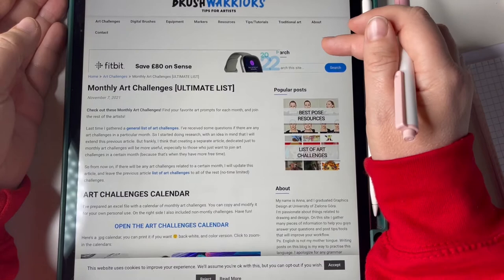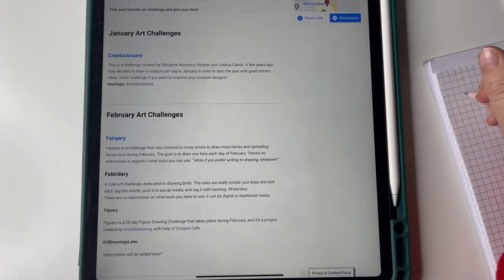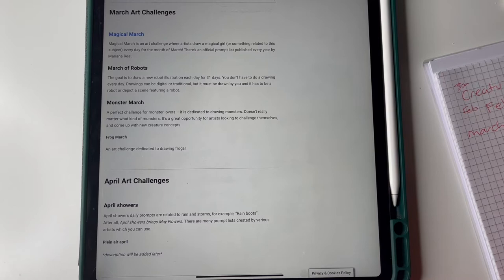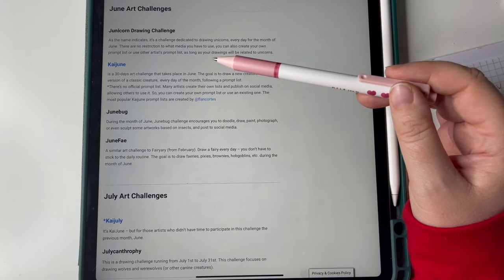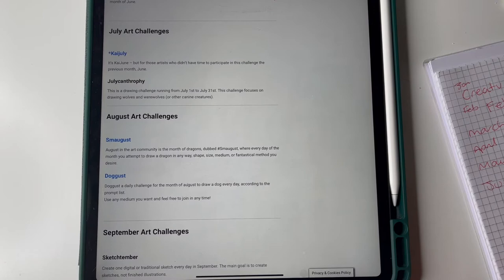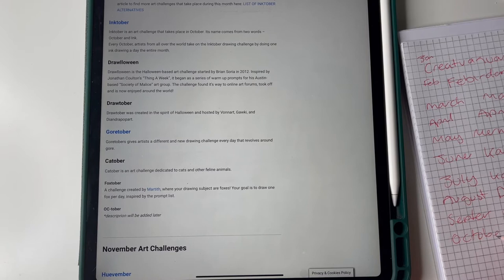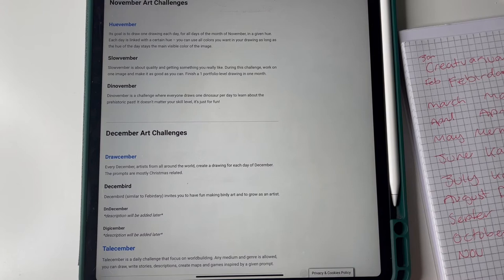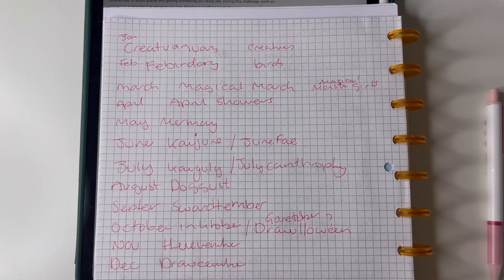My Really Stupid 2022 ART CHALLENGE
This is it, the year I get better at art!

Here's my very silly idea of how to do that; my 2022 art challenge.

Come with me in this journey. Please? I don't want to go alone.